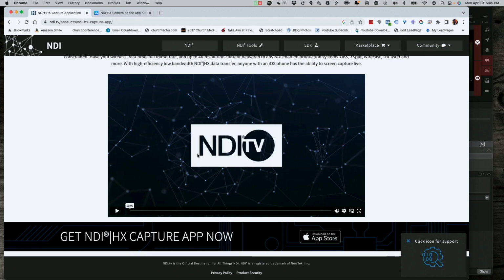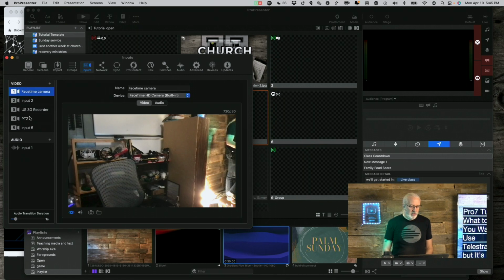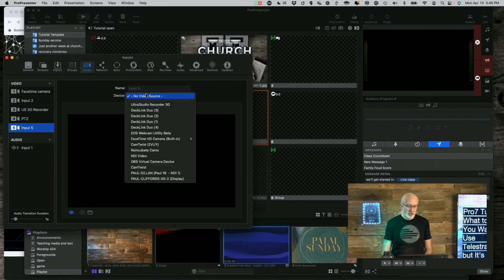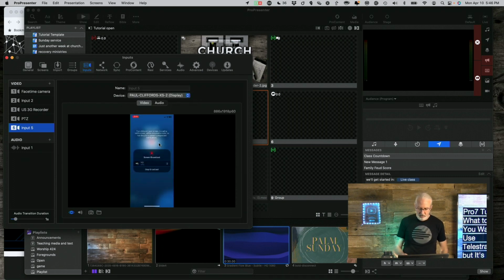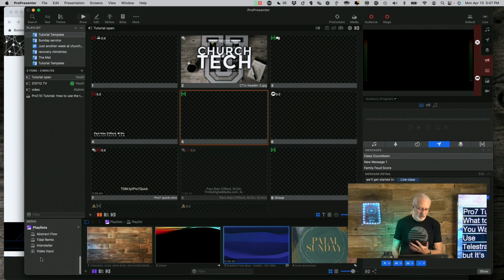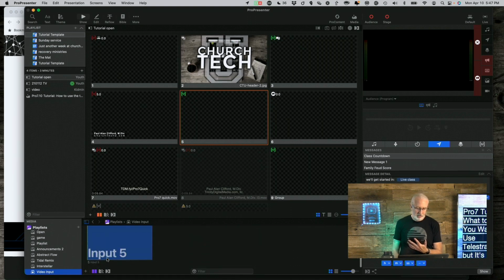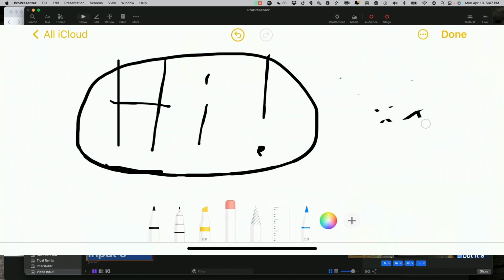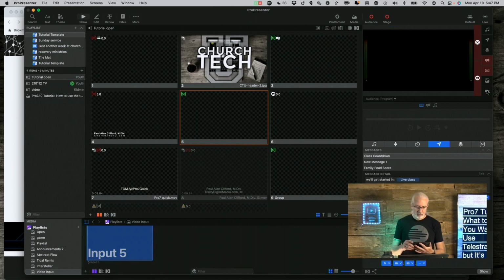ProPresenter 7 Tutorial: How to capture a phone screen to draw on it in Pro7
In Pro6, there was a feature called Telestrator that allowed you to draw on the screen.  When Pro7 launched, it was one of the features that was missing.  According to RV, it wasn't widely used.  Well, that doesn't help you if you were one of the people who DID use it.

So, is there anyway to get something similar today?

Yep.  You need to get NDI-HX Capture.  Watch this video, and I'll show you how to use it with Pro7 to do a bunch of fun stuff